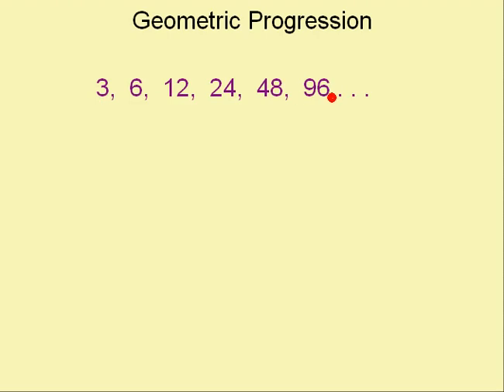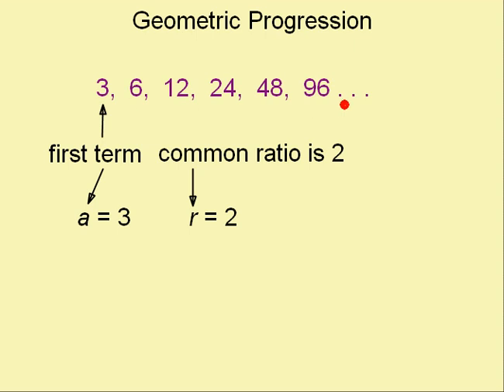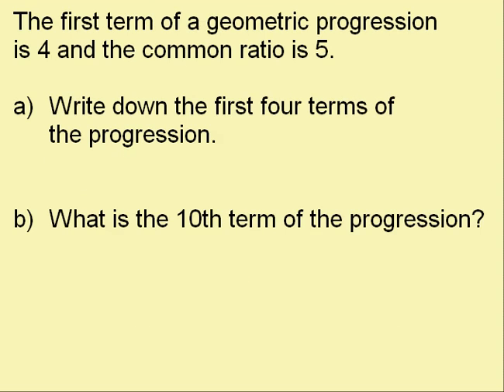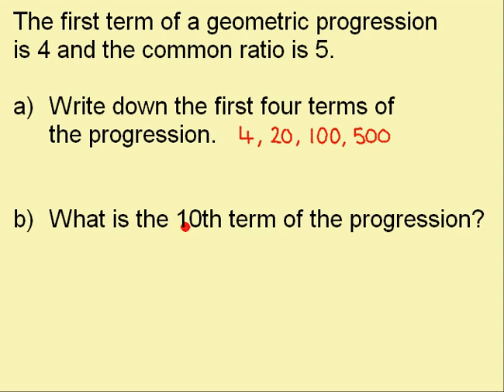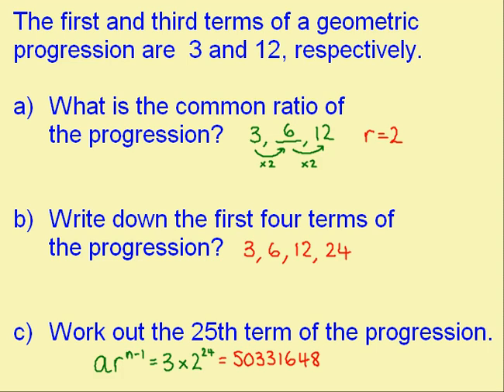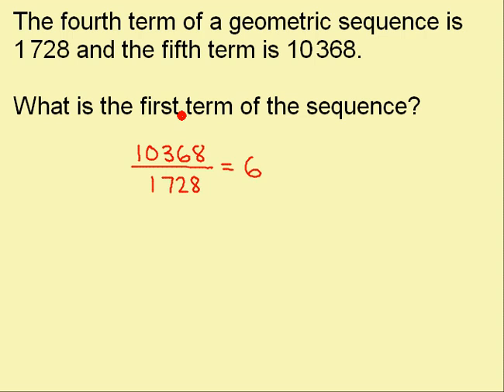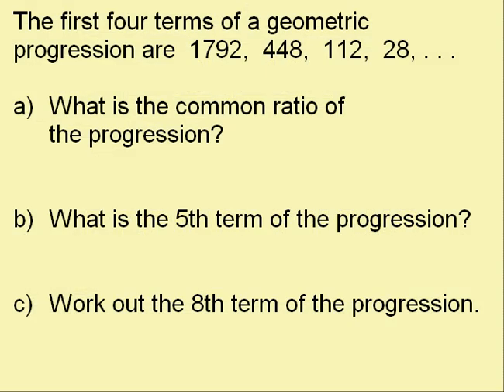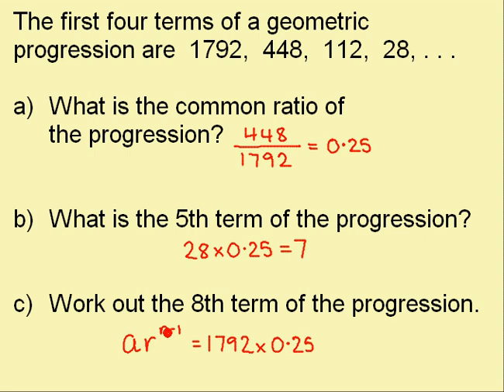Clip 163 Geometric Progressions